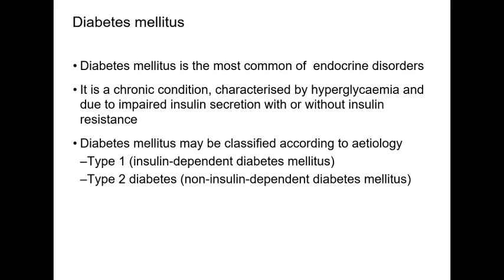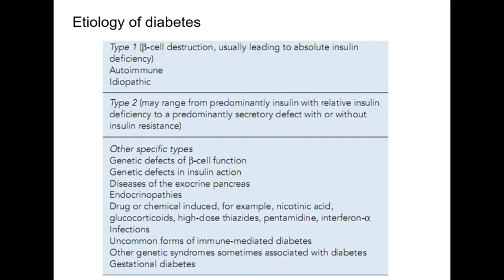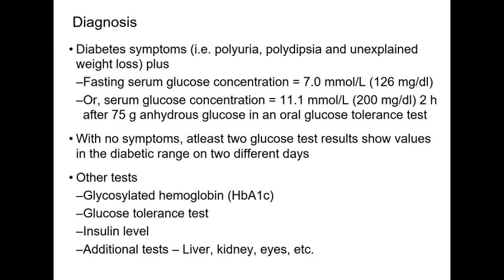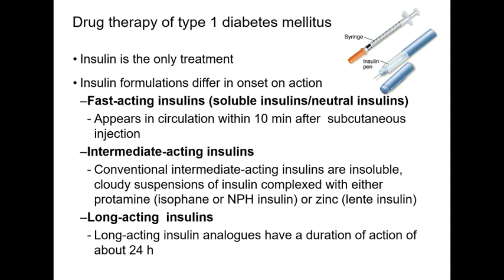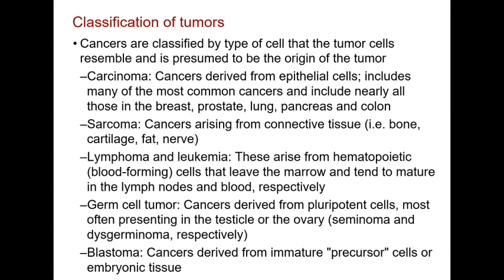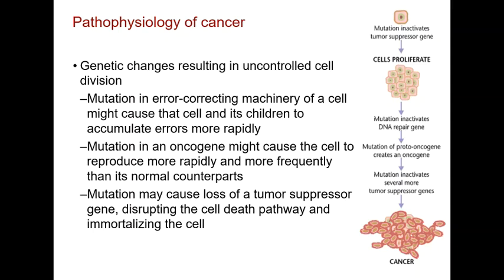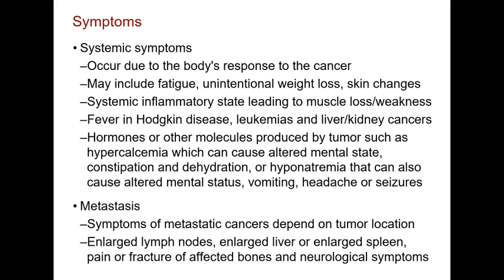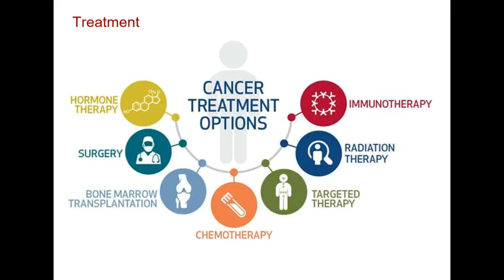Pharmacy 1 HECP Non communicable diseases